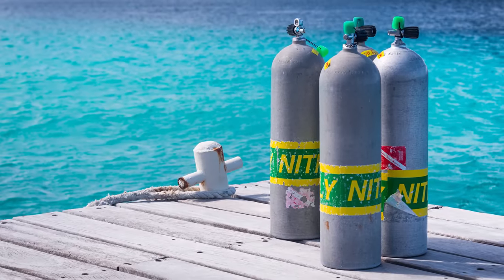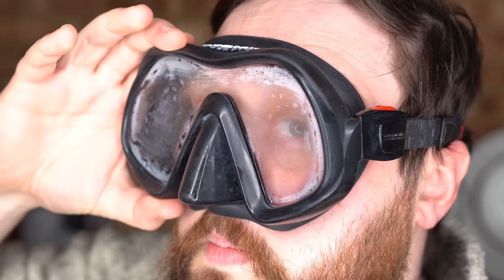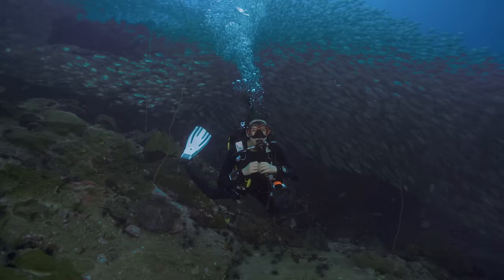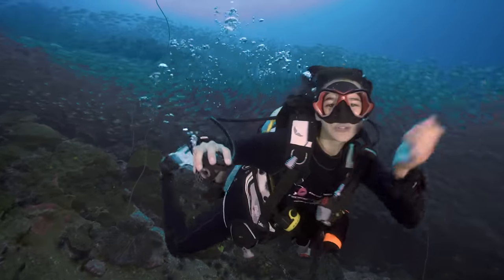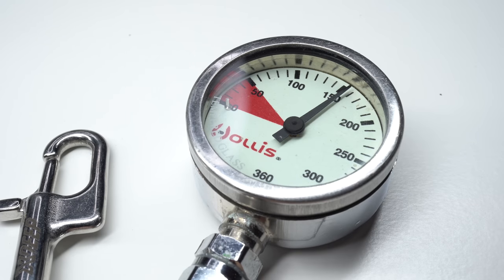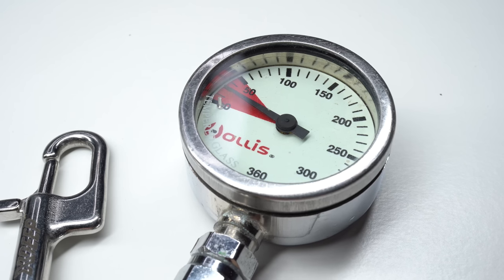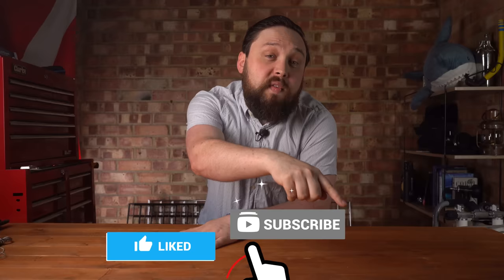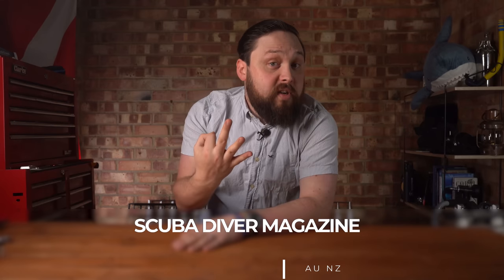New Diver Mistakes | Top 10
Top 10 Mistakes New Divers Make |  @Scuba Diver Magazine
Ten common mistakes that new scuba divers make and how to avoid them.

00:00 - Intro
00:30 - Leaving your cylinders standing upright
 02:30 - Not preparing your dive mask properly
 03:40 - Carrying too much lead/weight
 05:05 - Not respecting your boundaries
 06:13 - Succumbing to peer pressure
 07:10 - Not streamlining
 08:35 - Not checking gauges enough or being honest about gas consumption
 09:35 - Not paying attention to your surroundings
 10:46 - Not equalizing early or often enough
12:03 - Not asking silly questions We partner with and for all your gear essentials. Consider using the affiliate link above to support the channel. The information in this video is not intended nor implied to be a substitute for professional SCUBA Training. All content, including text, graphics, images, and information, contained in this video is for general information purposes only and does not replace training from a qualified Dive Instructor.